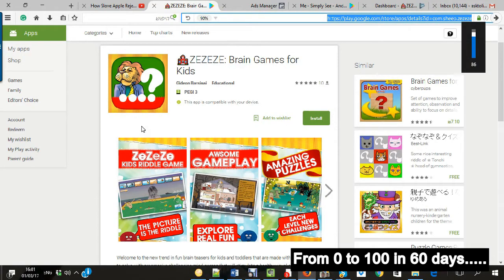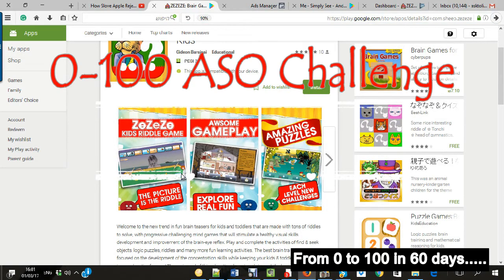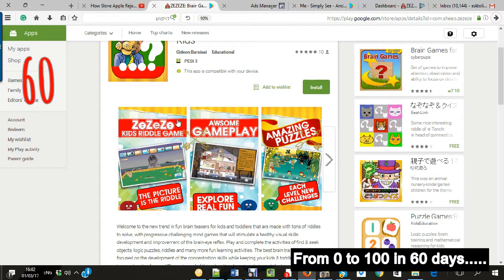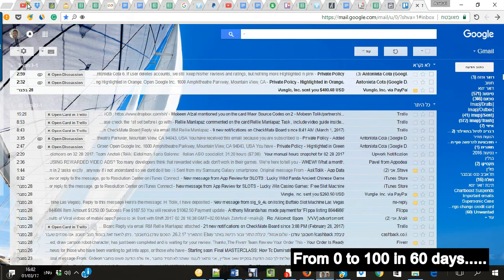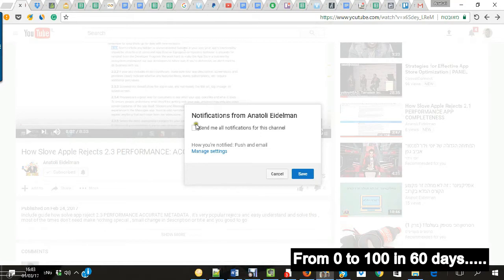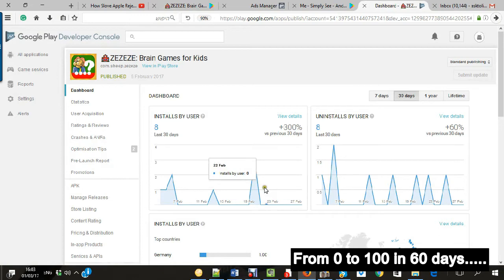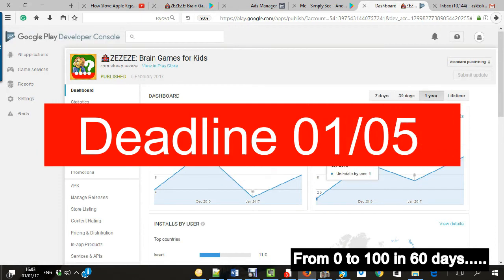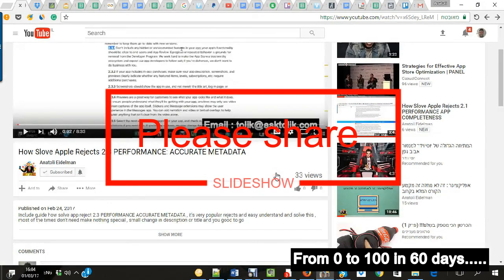60 Days ASO Challenge Take Google Play App from 0 to 100 Installs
I going take simple brain teaser game for kids who have today o installs around 3 months and convert him to real app make real download and start make also money to my client